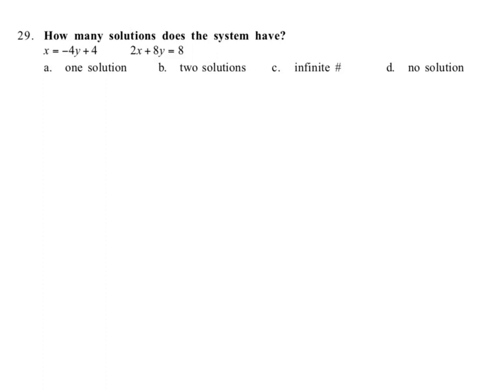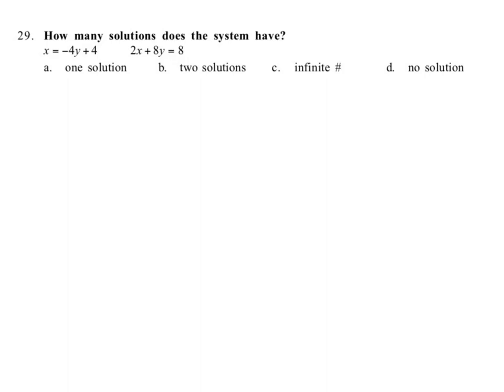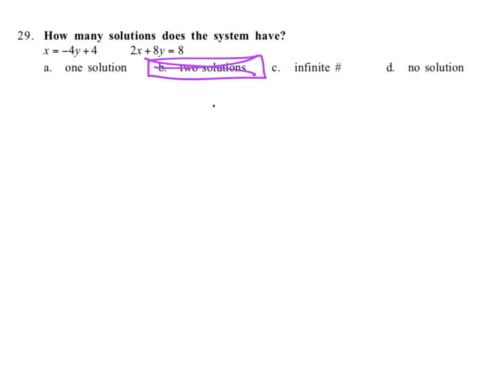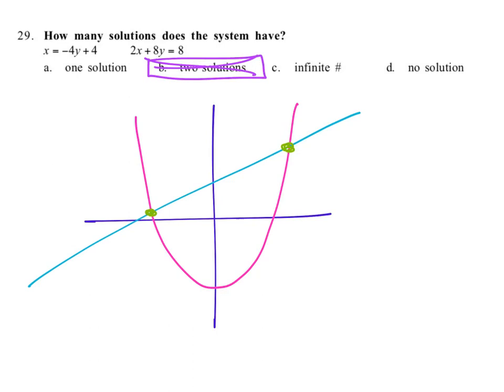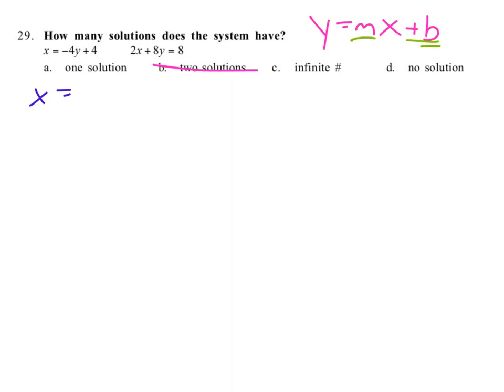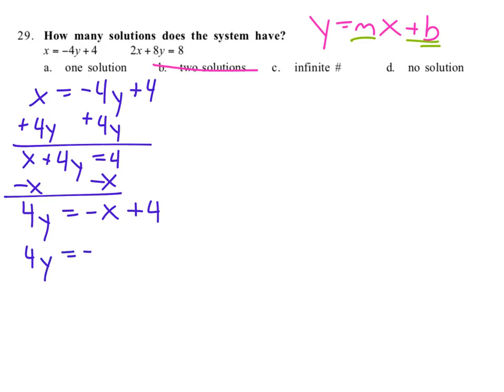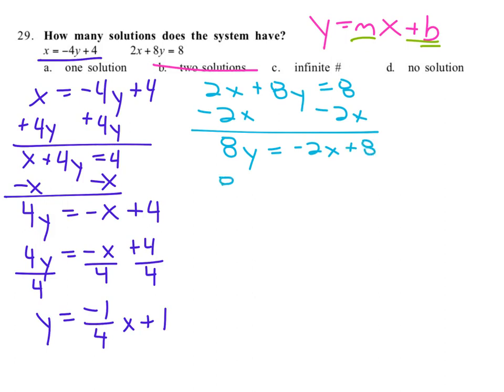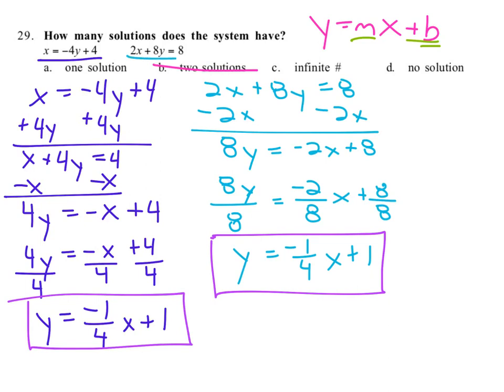Final Exam Study Guide #29